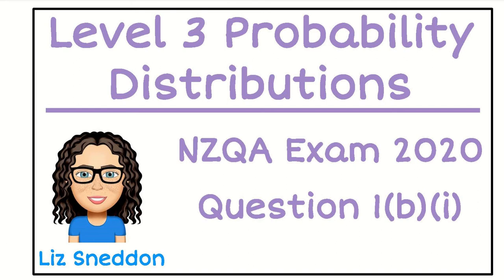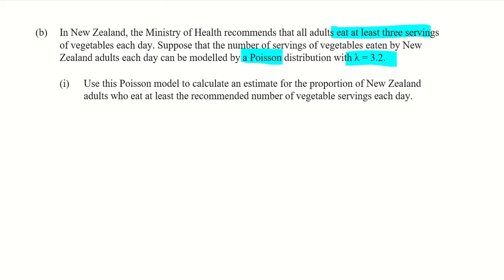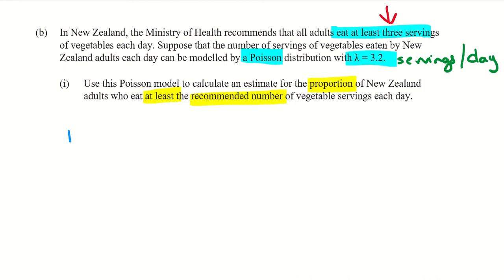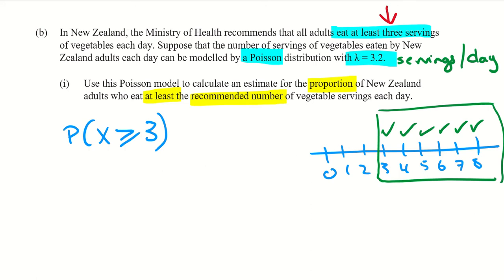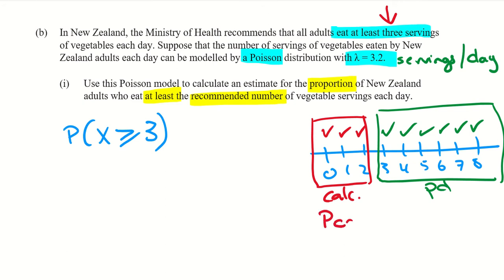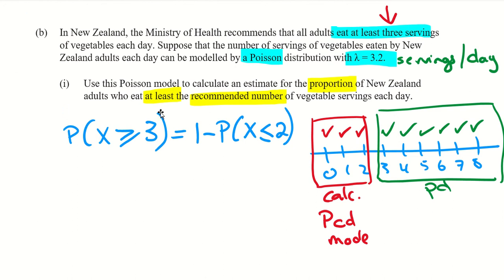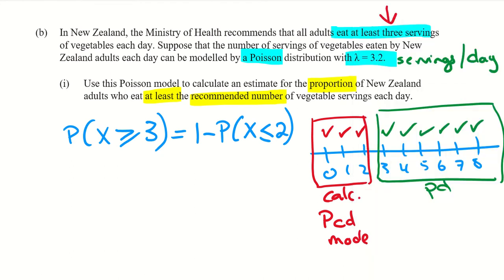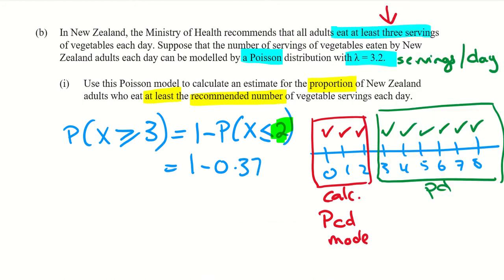2020 NZQA Level 3 Probability Distributions Exam Answers Question 1bi